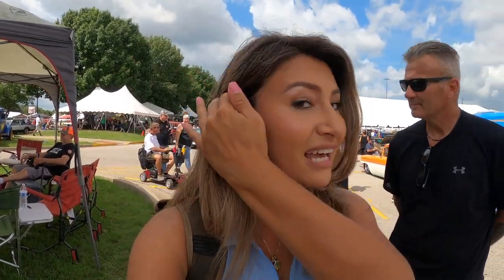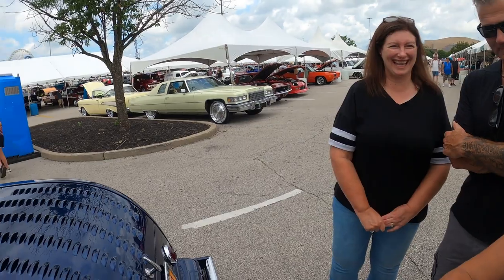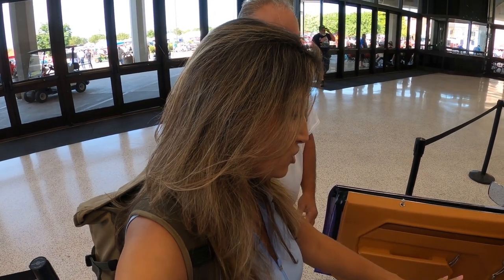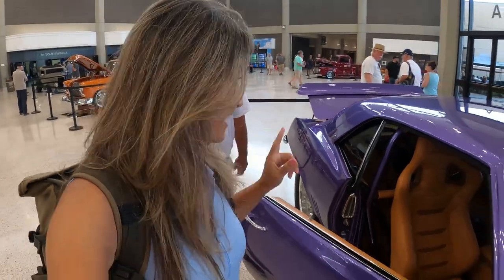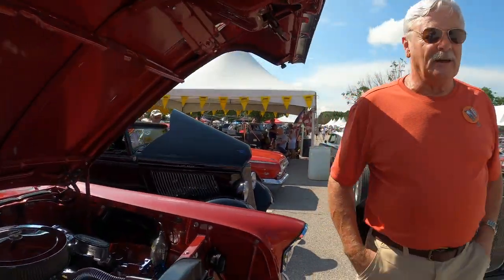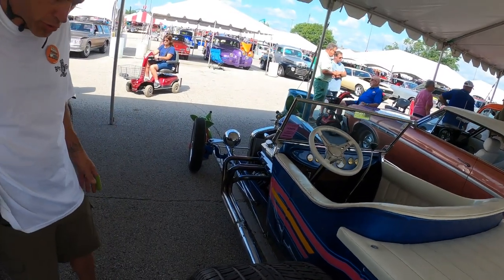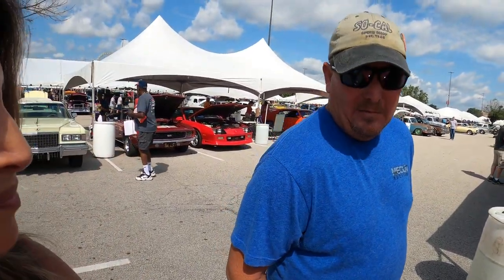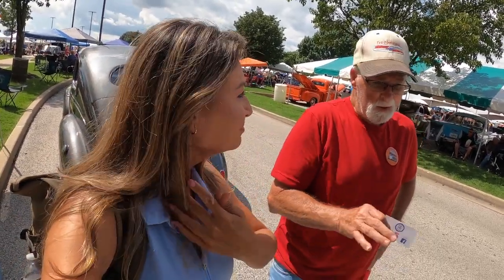NSRA NATIONAL STREET ROD ASSOCIATION PART 1 LOUISVILLE KENTUCKY 53RD NATIONALS CAR SHOW 2022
NSRA had their 53rd hot rod nationals in August 2022 at the Kentucky Exposition Centre. This was a great car event with a live band Caribou (see details below)  beautiful classic hot rods and a car raffle giveaway. In this part 1 video of my time at the hot rods car show in Louisville KY we meet and greet with wonderful car enthusiasts like Giovani and his 1969 Camaro, we meet a wonderful couple Mary and Tom as we see their 1932 Roadster as well as having a good laugh with Homer and the story behind his 1957 chevy Belair 210 hard top. Other interviews include Adrian and his 1964 Buick Skyler and Mark with his restored and modified 1921 T-bucket rat rod featuring Rat Fink and Trixie Fink. So many classics in the one spot, all cars at the street rod association nationals have to be 30 years or older. We also checkout Ari and his 1951 Ford pick up and meet a huge fan of 1955 210 Chevy, Ronnie has owned five classics and all five have been the 1955 chevy from the tri-five series.
Some other classics you will see in these series include Ford models As, classic 1940s Buick, 1969 ford mustang, 1923 t-bucket, other ford mustangs, 1953 Plymouth, 1933 Plymouth roadster, restored hot rods, customized rat rods, 1938 ford, F100 trucks, C10 chevy pickup restored, chevy c300, classic Pontiac, 1968 corvette, original chevy 56 and other chevy classics from the trifive series including 150, 210 and Chevrolet bel air models.

Music Live Band -
Caribou